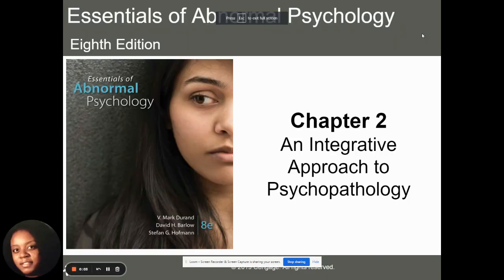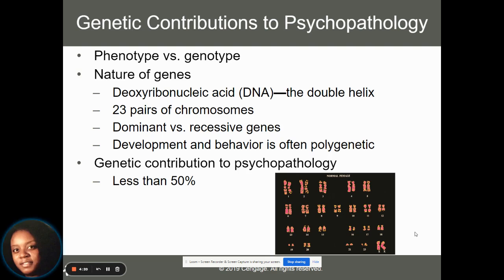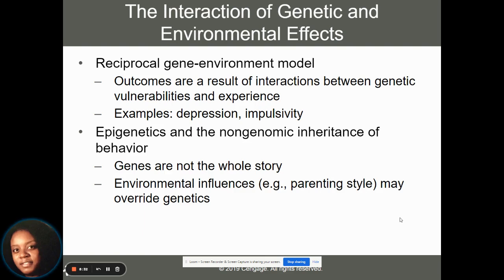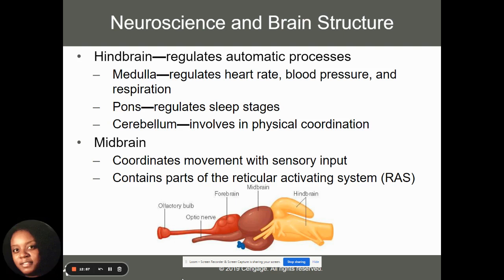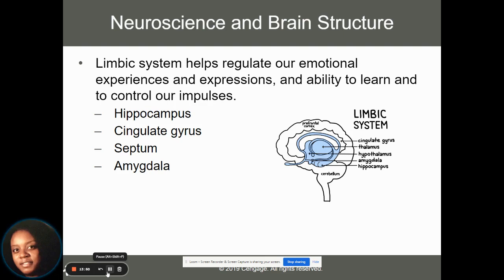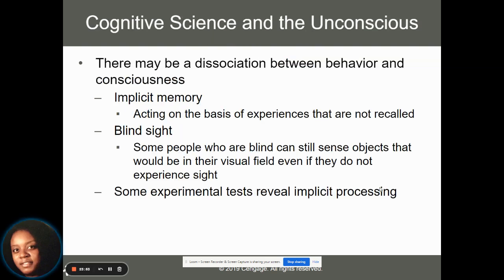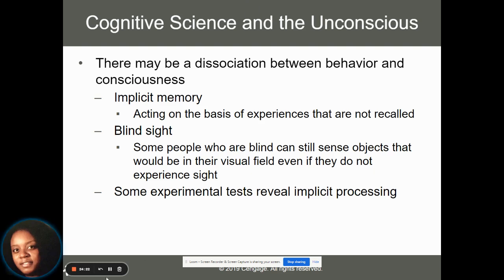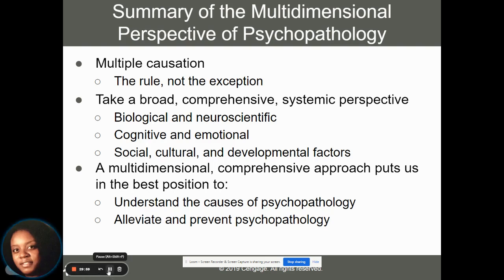Chapter 2 An Integrative Approach to Psychopathology